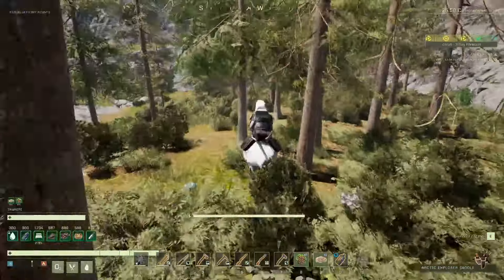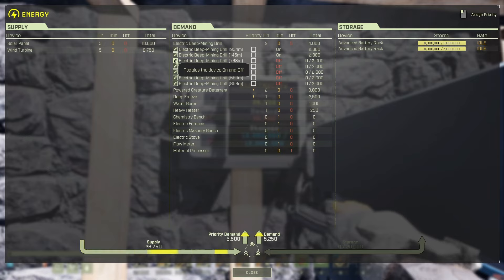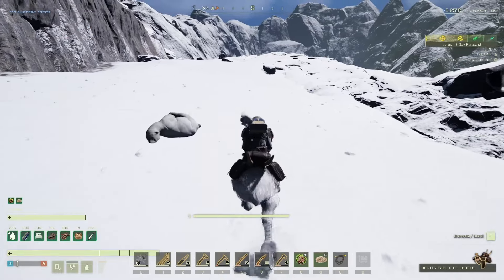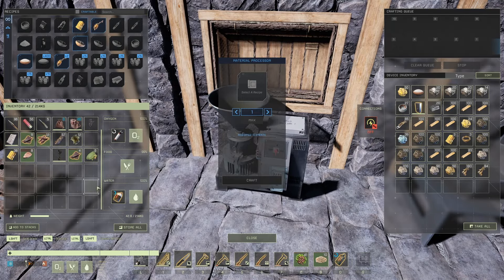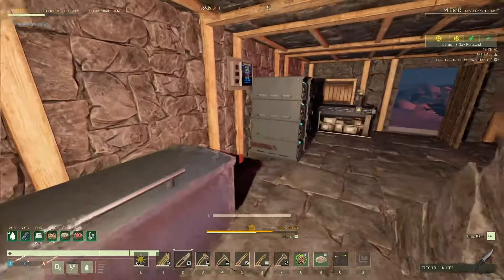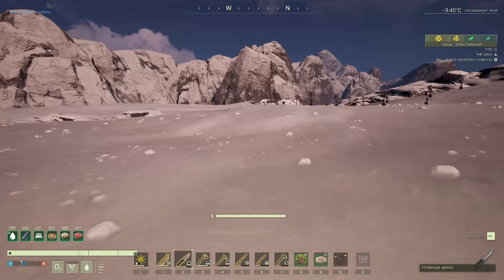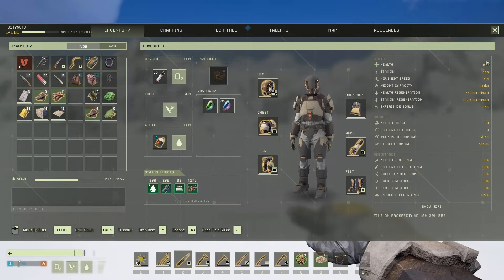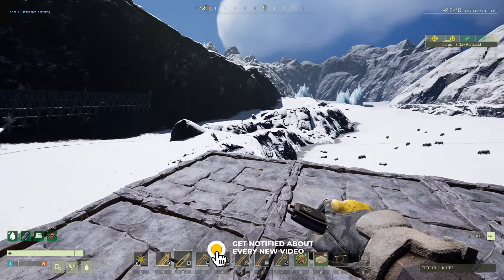Building A Tall Platform For The Solar Panels! Icarus Open World Gameplay [S04E106]